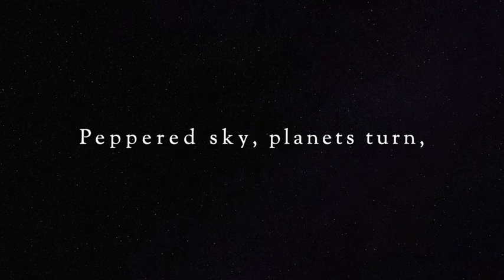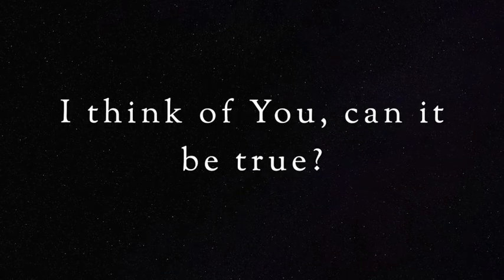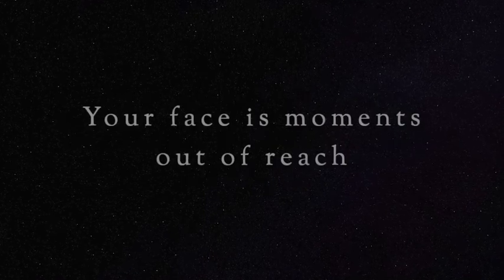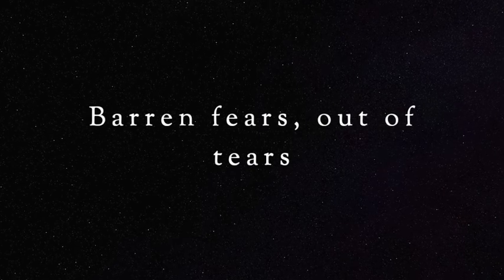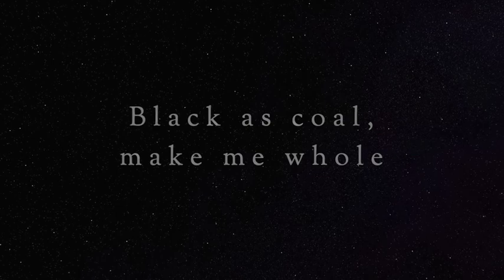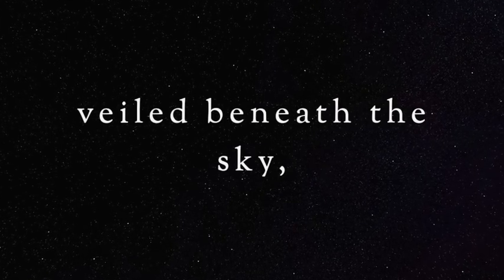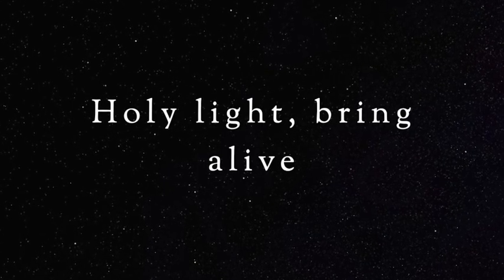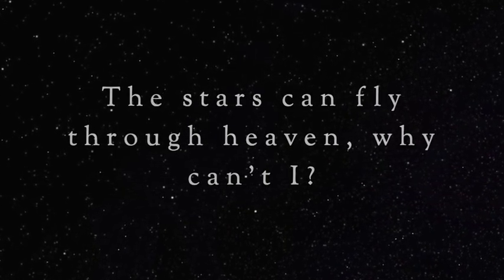I Stand: Original Song by Chas Hathaway